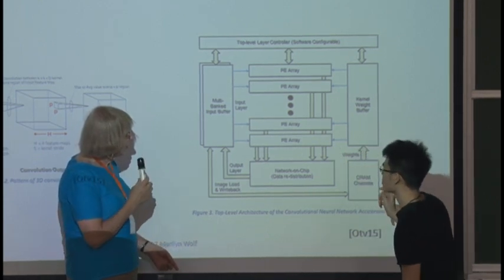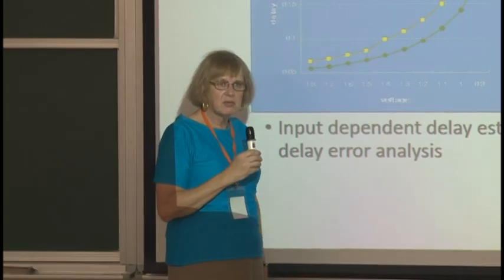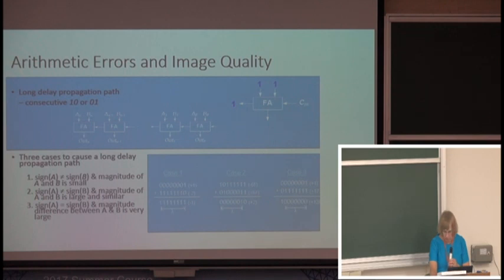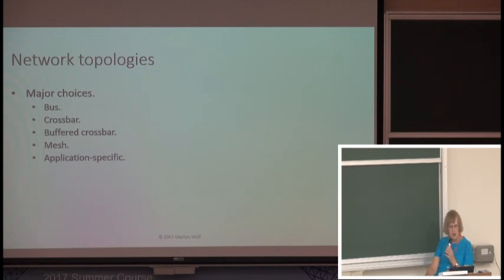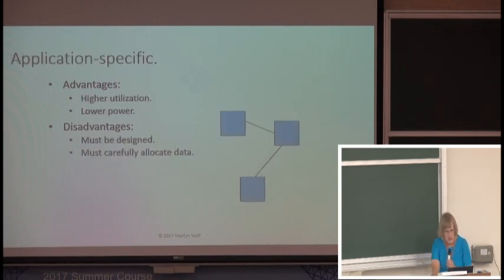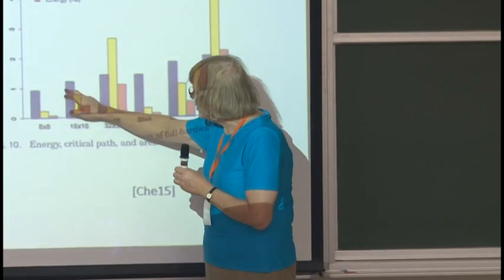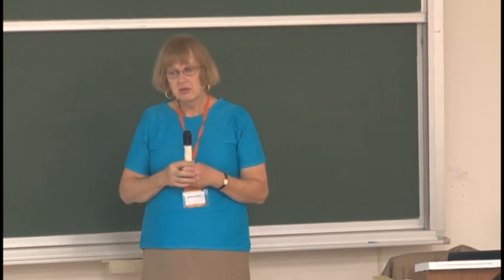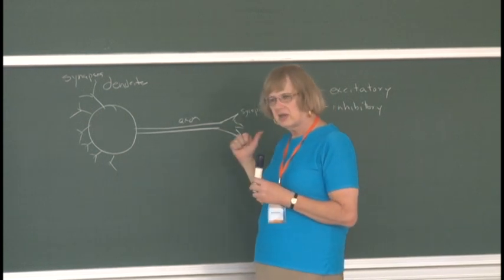Efficient Computing(4/4)：Prof.Marilyn Wolf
日期：2017/08/07(一)
主題：Efficient Computing
講者：Prof.Marilyn Wolf